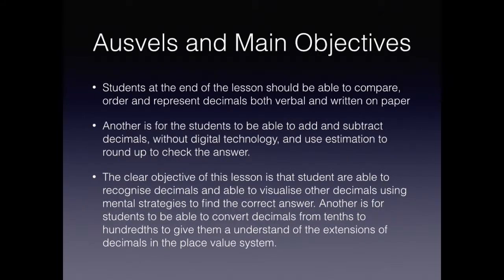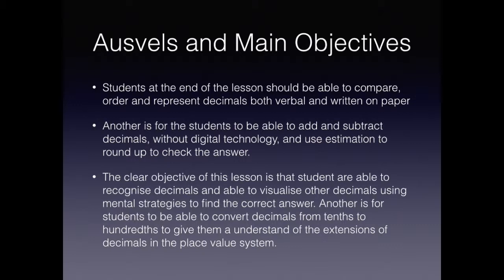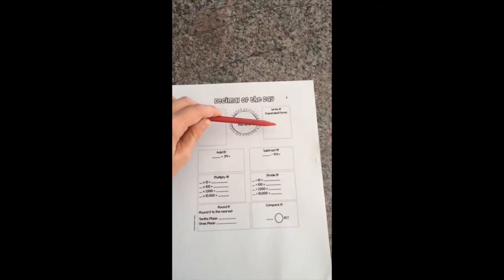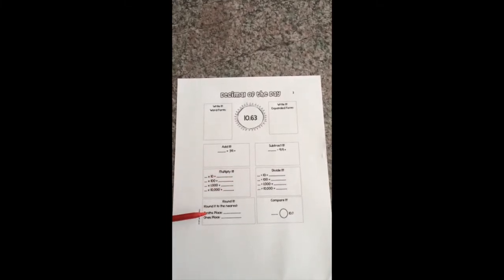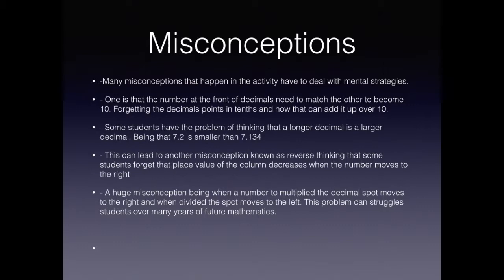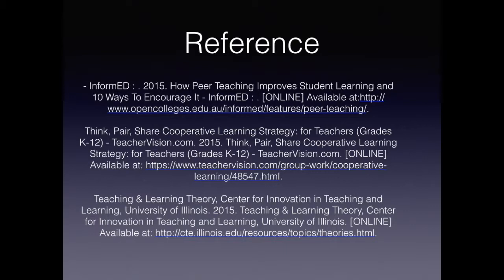My Movie 4